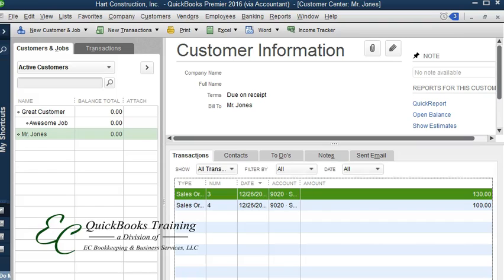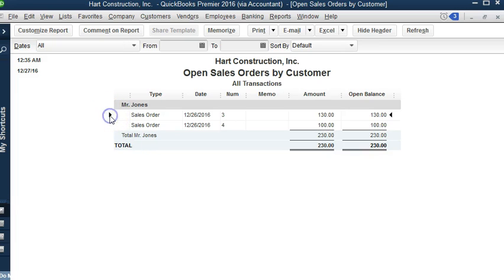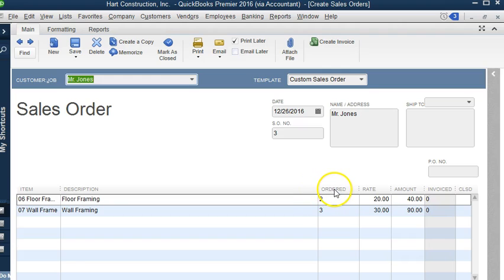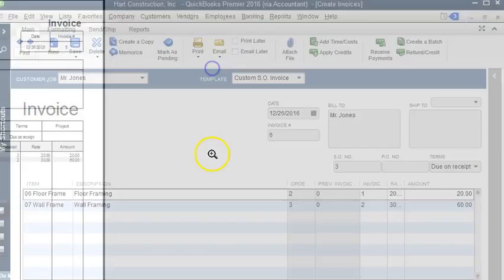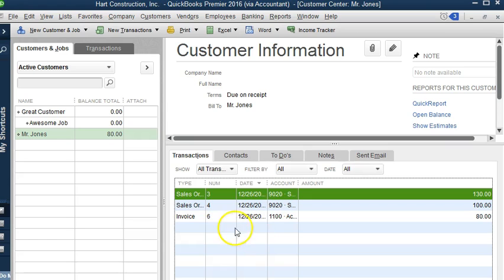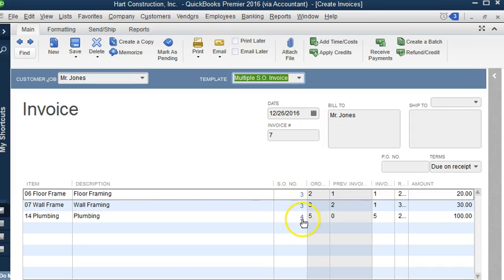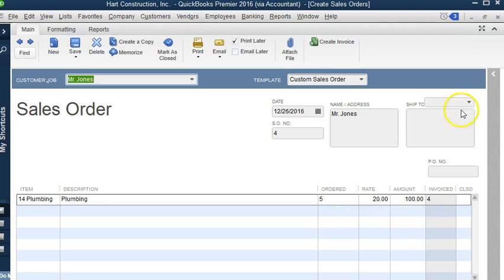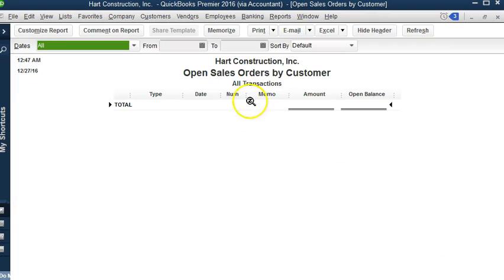QuickBooks - What are Sales Orders?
Learn how to use sales orders in Quickbooks.